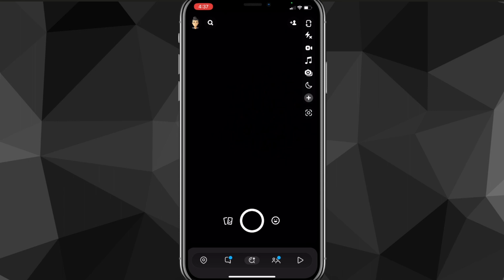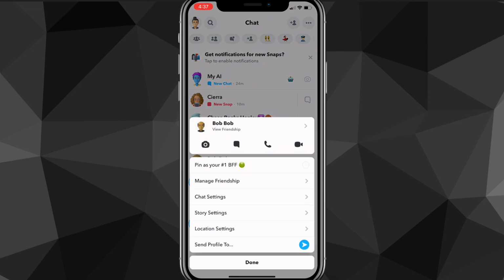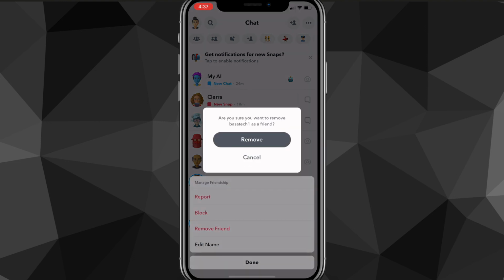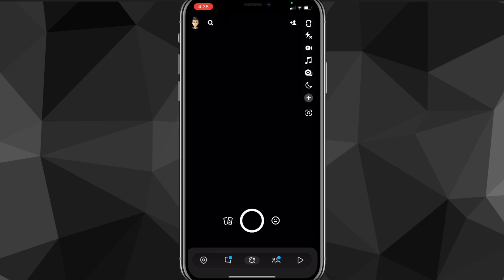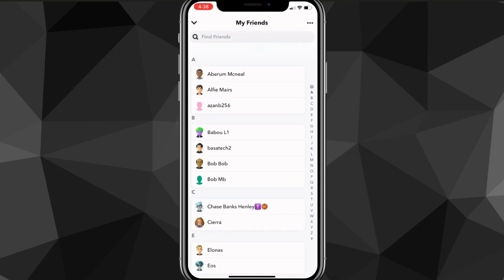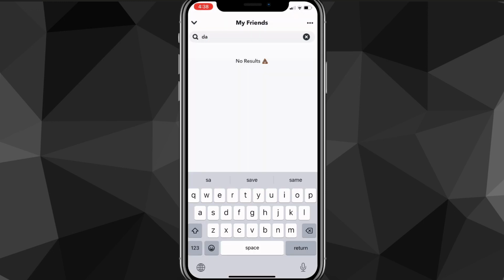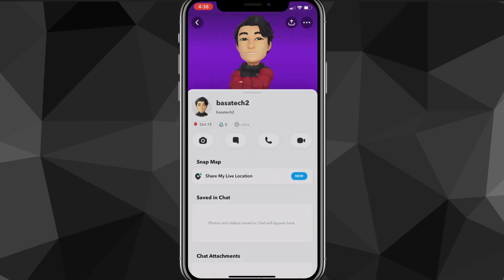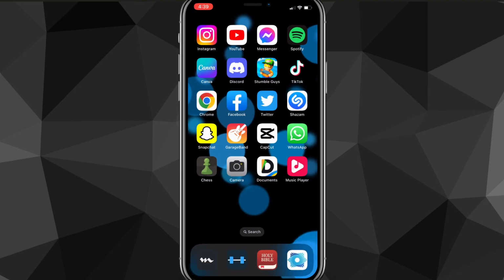How to Remove Friends in Snapchat (2026)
Do you want to know how to remove friends in Snapchat? Then this is the video for you! I will show you how to remove friends on Snapchat in 2026.

This is a step-by-step tutorial on how to delete friends on Snapchat in 2026. You can learn how to unfriend friends on Snapchat in 2026 on iPhone and Android, so don't worry.